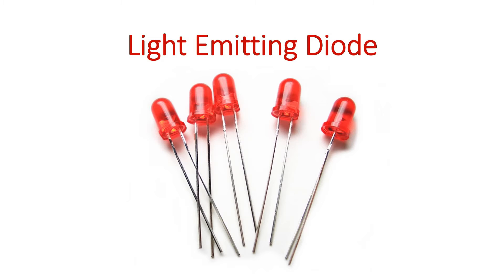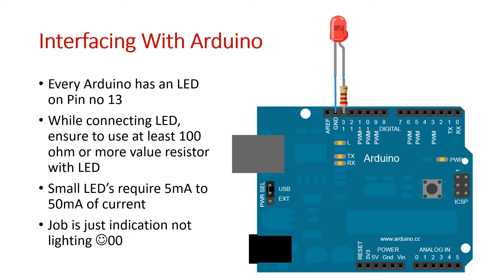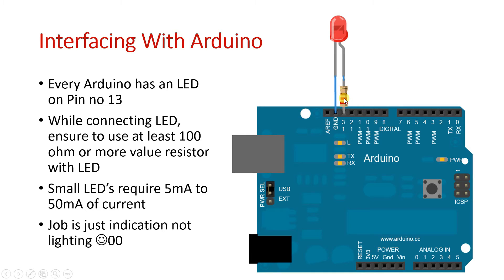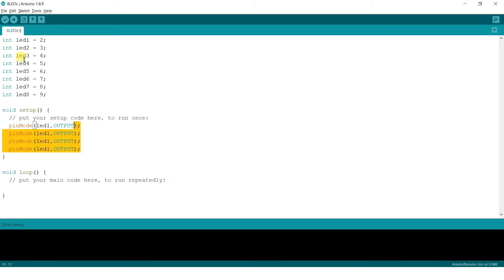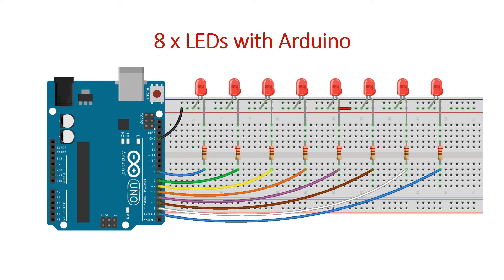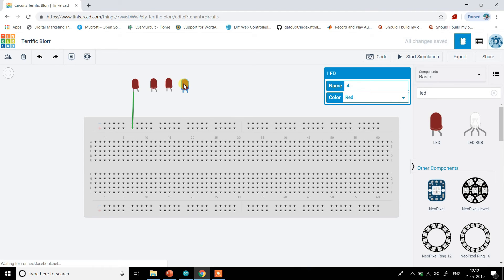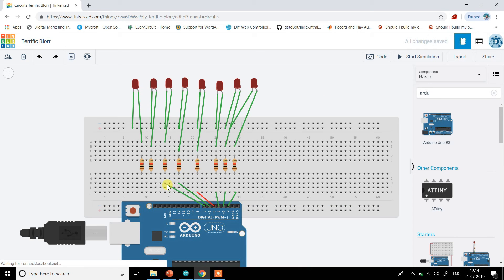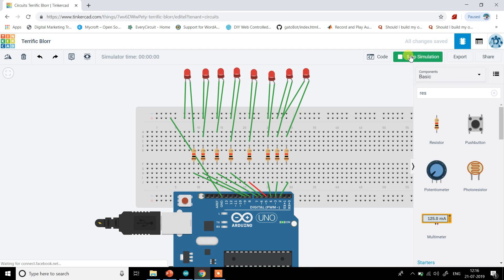How to use LED with Arduino | LED interfacing to Arduino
This video explains how you can interface the simple LEDs with Arduino and perform its simulation
One can write simple arduino programs using the Free and Open Source Arduino Software.
Choose the Operating System before you download any files, as of today, Arduino supports all Major Operating Systems, viz, Windows, Linux and Mac. You can download arduino as a single install-able file for windows or can also choose a complete package that does not need any installation. You can install the official arduino software free of cost.
If you want to perform simulation, create a free account on tinkercad.com
LED’s are directional devices and are required to be connected in a specified direction only in a circuit. The LED’s are having two leads, they are called as Anode, and Cathode as shown in above image. The above image shows the LED circuit symbol and how to identify the leads of LED in the lower side.

1. Crash Course on Embedded C Programming

2. Learn IoT using Micropython and Raspberry Pi PICO W

3. Start Learning Embedded Systems with AVR Atmega32 Controller

4. Learn bits and bytes of Raspberry Pi & IoT using Node-red

5. ESP32 and Internet of Things For Absolute Beginners

6. Beginners Masterclass into Internet of Things

7. PCB design in just one day with Proteus ISIS and ARES

8. Advanced Embedded Systems with Arduino

9. Python Programming for Non Programmers: Quickly learn python

10. Learn the Art and Science of PCB Design with Eagle

11. Embedded Systems with 8051 Micro Controller using Embedded C

12. PCB Design for everyone with EasyEDA a free and online tool